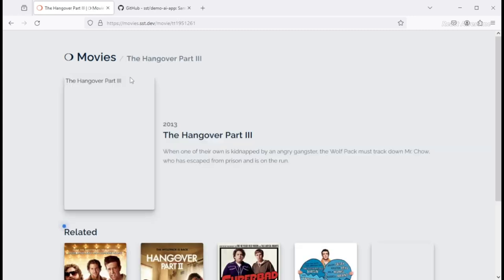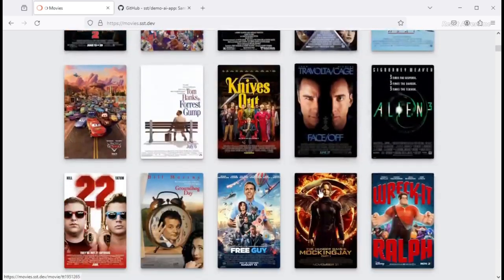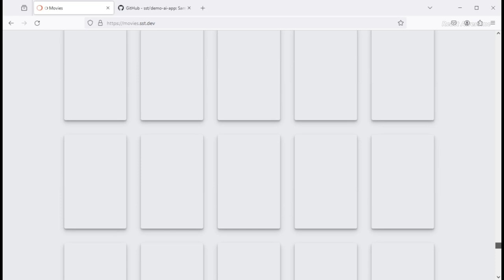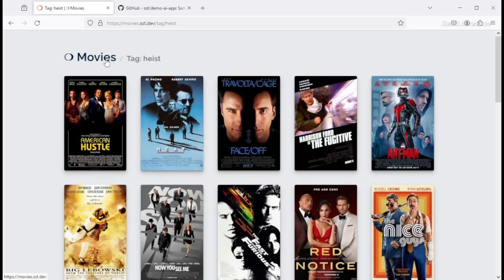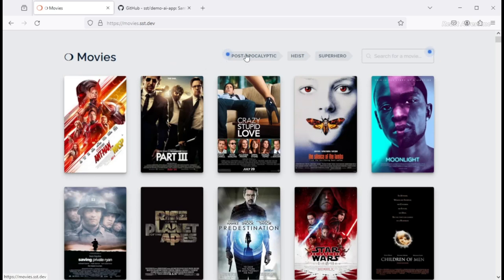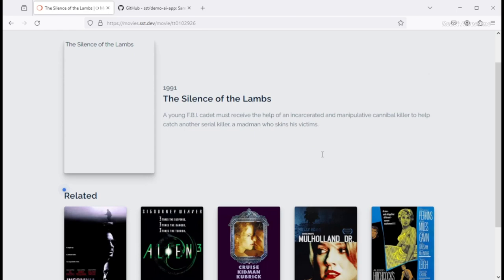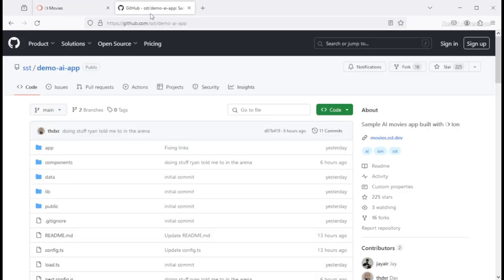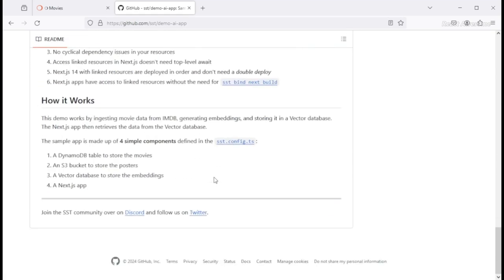React Component library | Movies Demo: A straightforward AI movies app created with React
Hello everyone, Welcome To React Awesome channel, On the channel you will find a lot of interesting things.

The demo-ai-app is a straightforward AI movies app created with React, showcasing the integration of AI features using custom data. The movie database within the app consists of approximately 700 popular movies, offering functionalities such as searching, exploring related movies, and tagging for some entries.

This app aims to demonstrate the practical use of AI in applications beyond the common chat-based demos. It emphasizes incorporating AI features directly into your infrastructure, aligning with the specific needs of users.